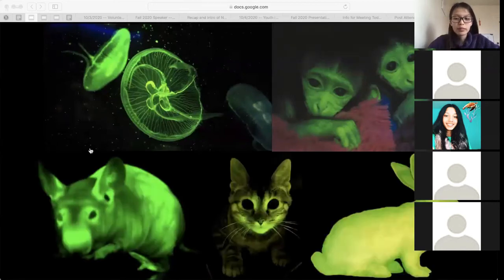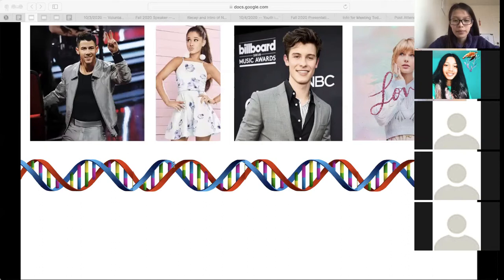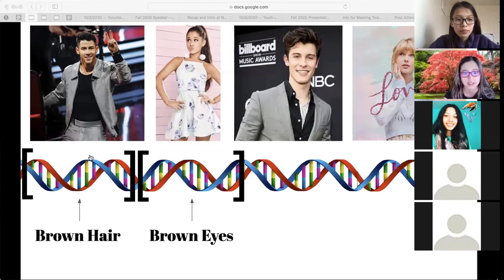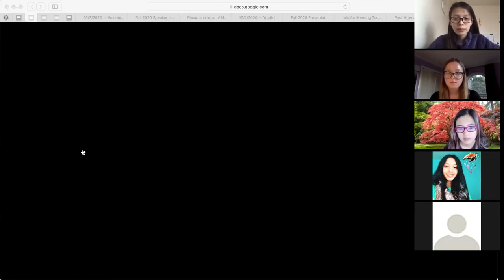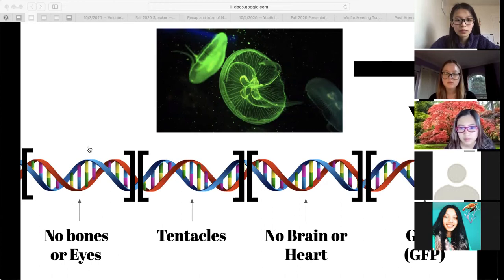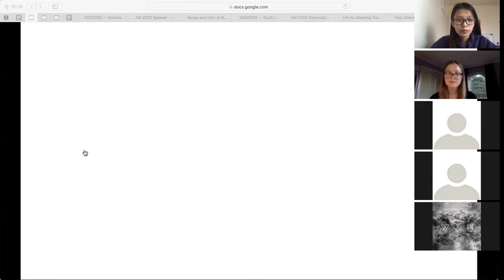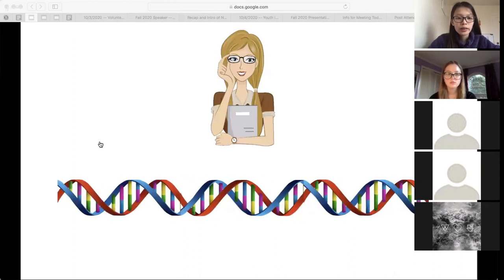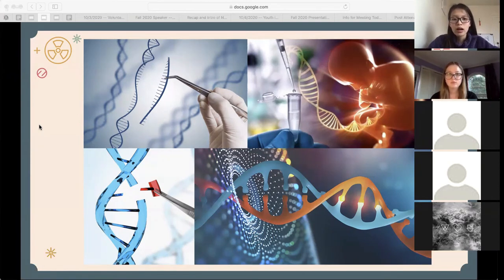10/4/2020 Youth in Pre Med -- Genetic Engineering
We are a youth led program dedicated to helping other youth learn about medicine and develop a passion for it. We also provide resources for students to gain experience in various fields of medicine at a younger age.

Here is a pre recording of one of our sessions about genetic engineering! It contains the basics of genetic engineering along with some fun examples! We also have some resources at the end! We hope you can learn something new by watching it!

Credits:
Slides by Viva Voong
Speakers: Viva, Benjamin, Justin, Anika, Sydney, Sophia, Rowan, Kathleen, Cody, Vienne, Purvi & Ashley